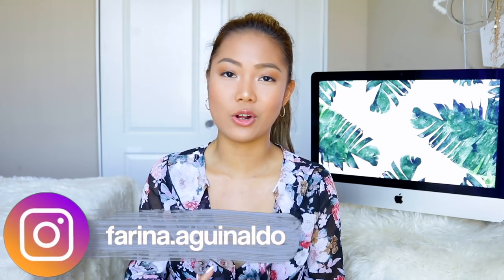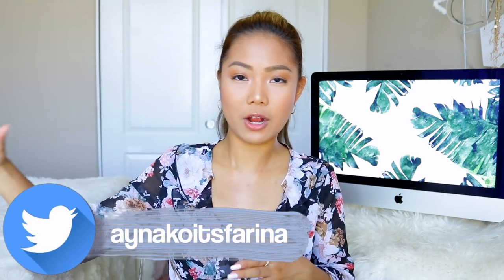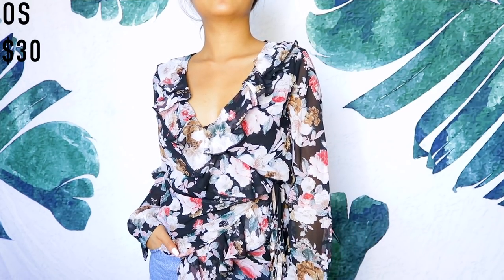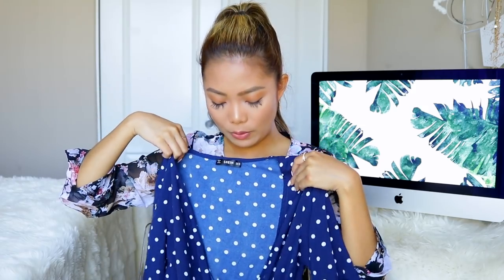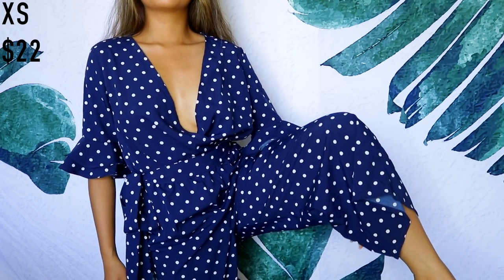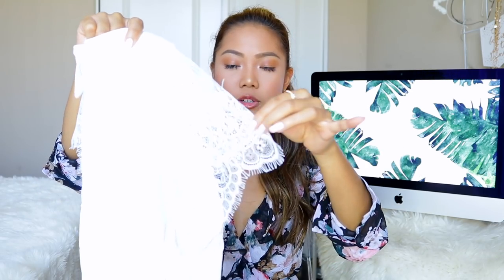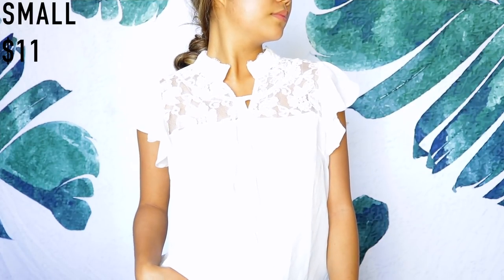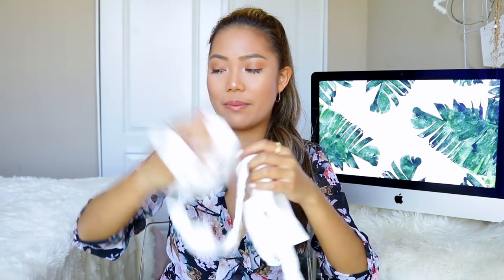BUSINESS ATTIRES ft. Shein Try-On Haul || Farina Aguinaldo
QUICK HAUL FOR YA

Find me on:
Snapchat ➜ @aynakoitsfarina

Code || Far20 (20%)

Code || Farina20 (20%)

Code || FARINA20 (20%)

Code || FARINA10 (10%)

Code || BEAUTYFAR20 (20%)